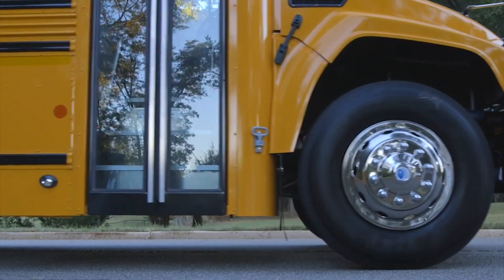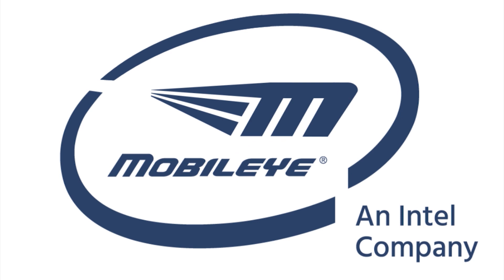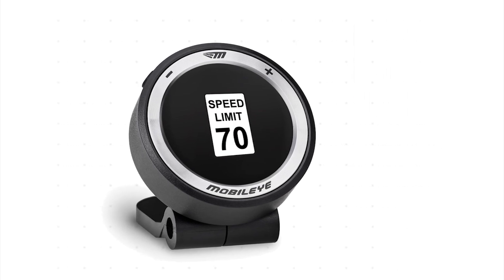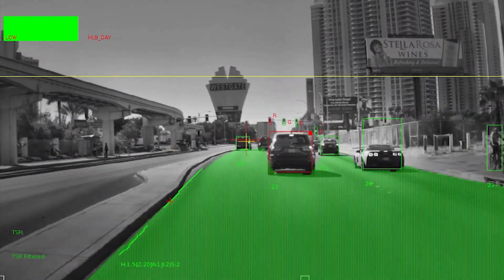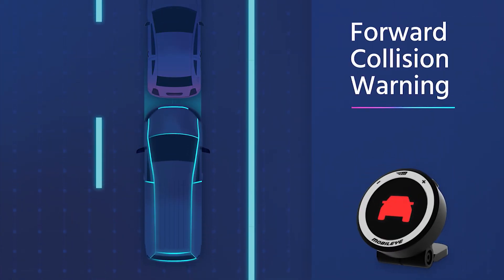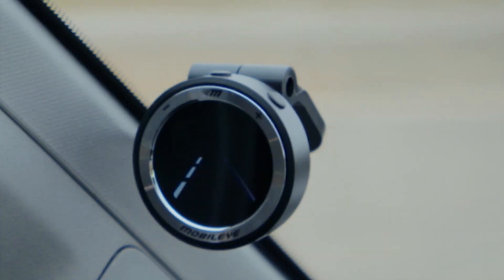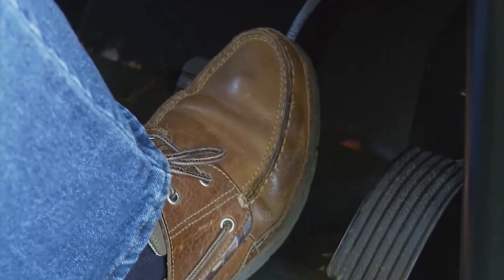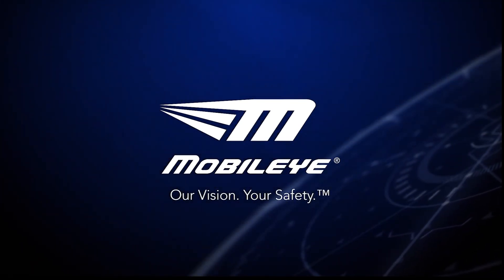Blue Bird Introduces Mobileye Collision Avoidance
Blue Bird is proud to introduce the safety addition of the Mobileye collision avoidance system. The advanced system scans the roadway for obstacles to help drivers avoid potential dangers.

Items include:
👉 Pedestrian & Cyclist Warning
👉 Headway Monitoring & Warning
👉 Speed Limit Indicator